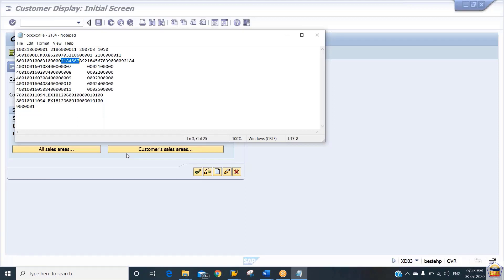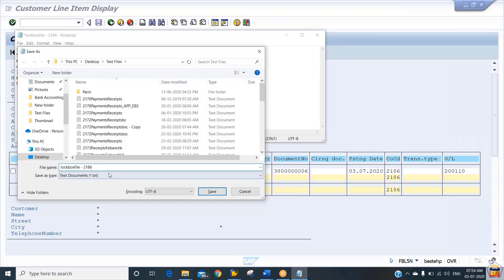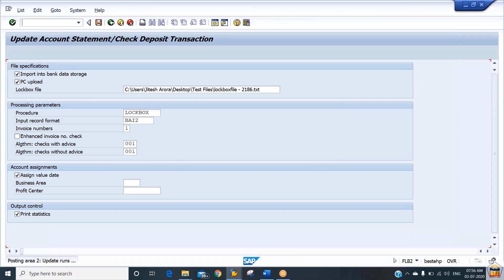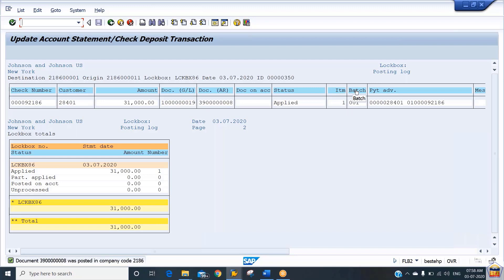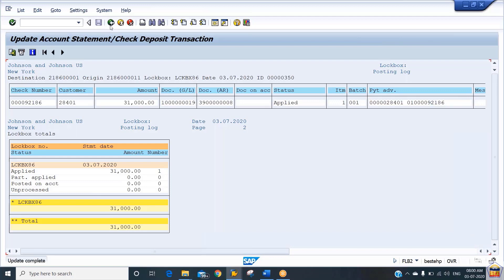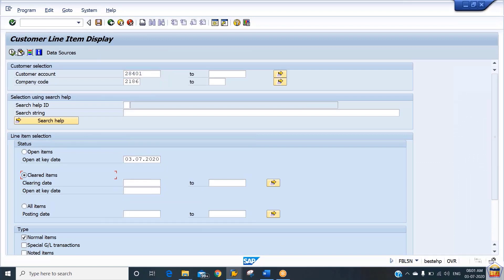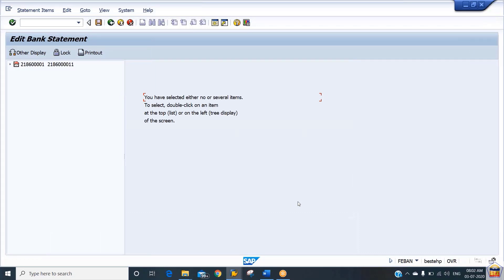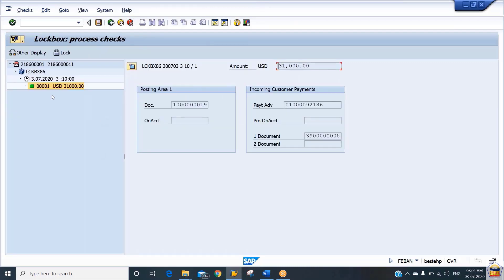SAP FICO Class - 48 | SAP Lockbox Testing | Lockbox File Upload | Lockbox File With BAI2 Format